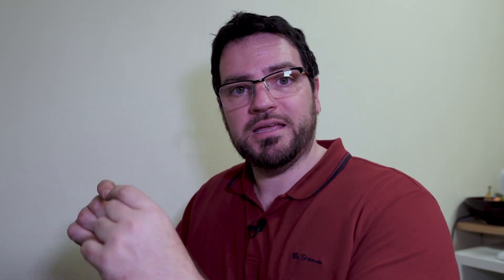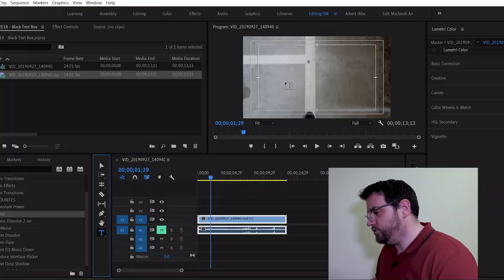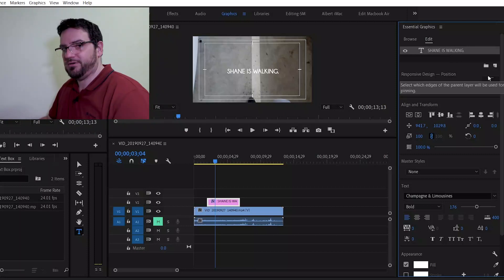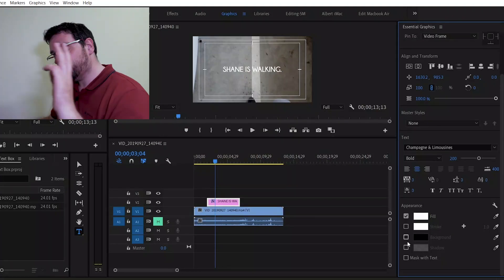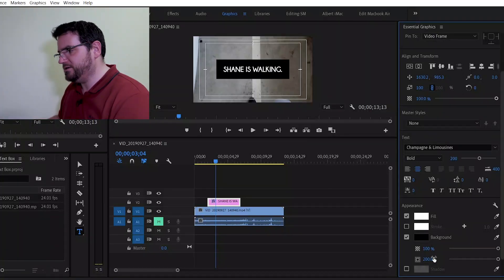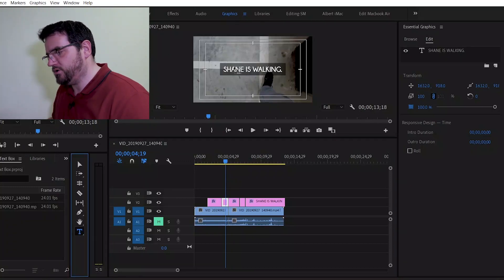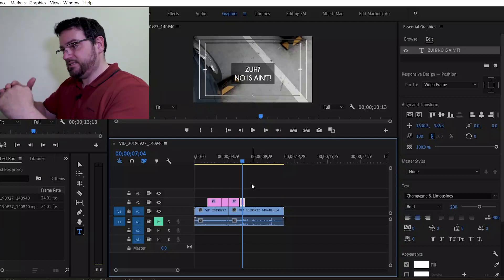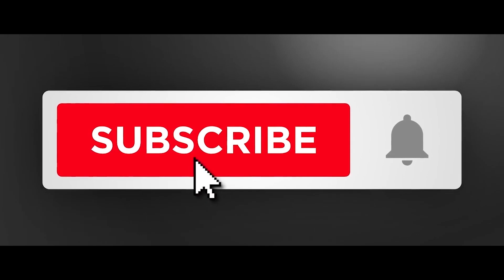TOP TIP: The EASIEST Text Box in PREMIERE PRO CC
Today's TOP TIP shows you how to create THE EASIEST Text Box in Premiere Pro CC! No more additional layers: learn how to do it all in the Graphics Panel!

Welcome to S02E18 from Waiting 2B Scene!

Want to become more proficient with Adobe Premiere Pro? It comes down to practice, and how to use the little tips and tricks that speed up your workflow.